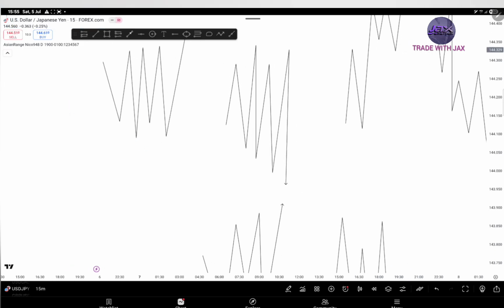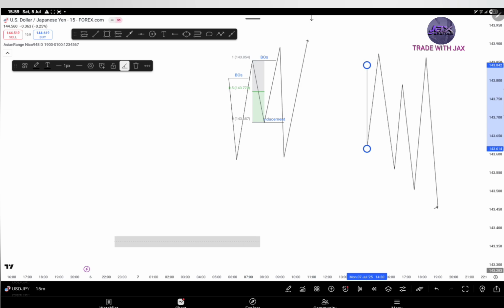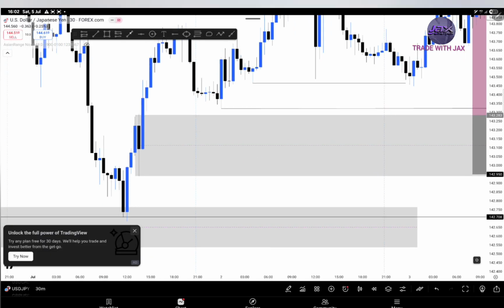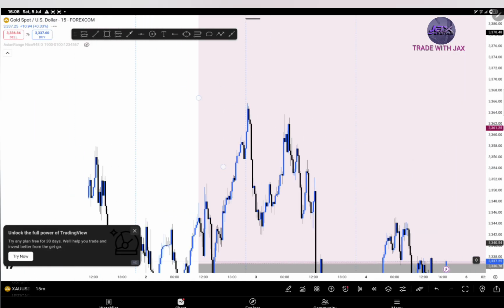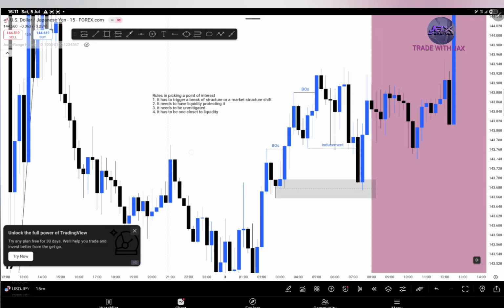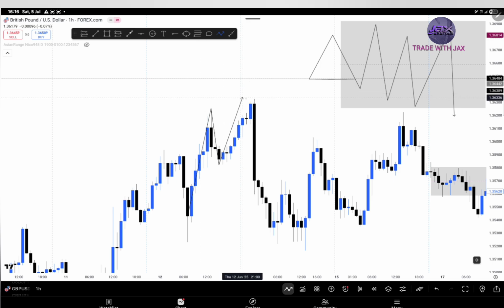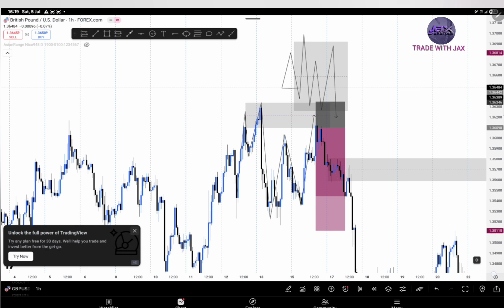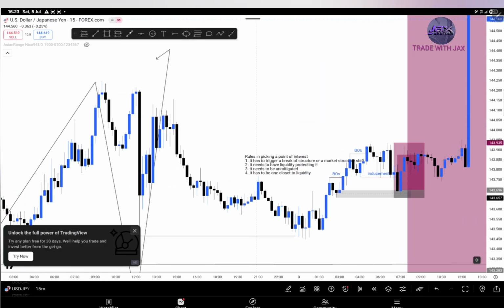Best trading strategy for crypto and forex